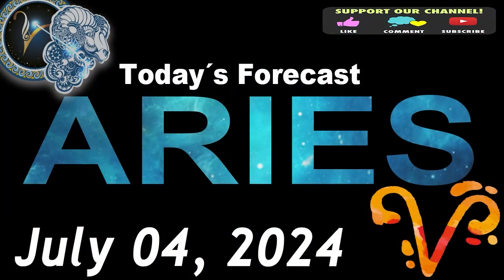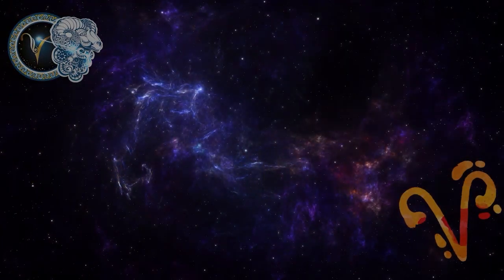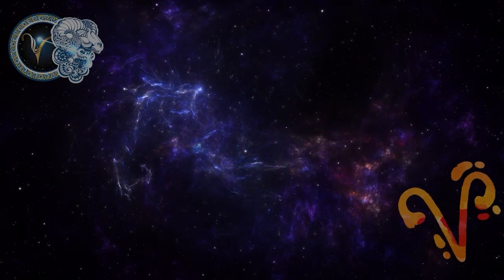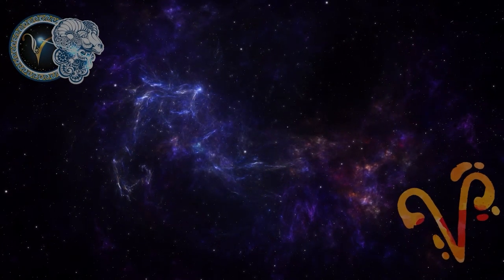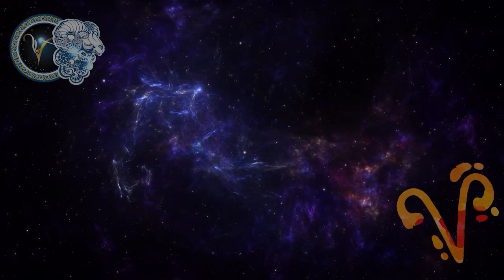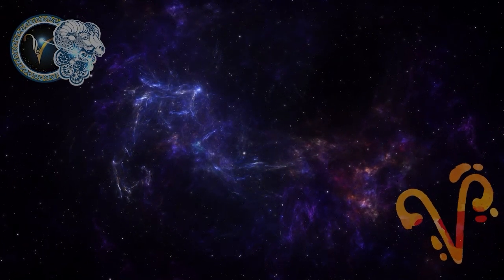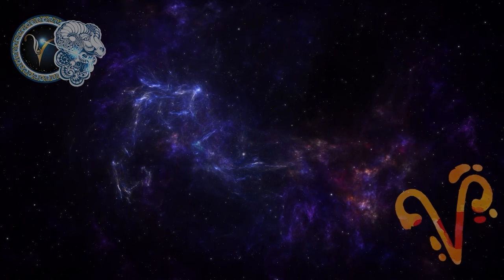Daily Horoscope ARIES July 4, 2024